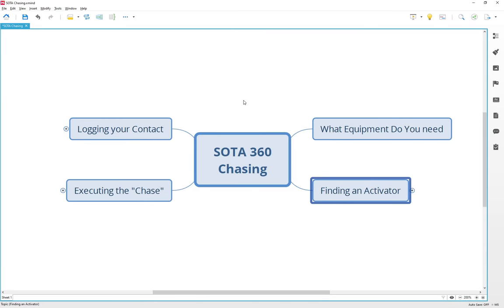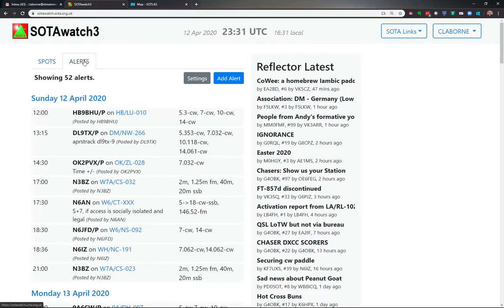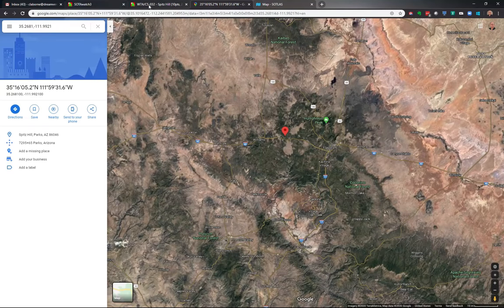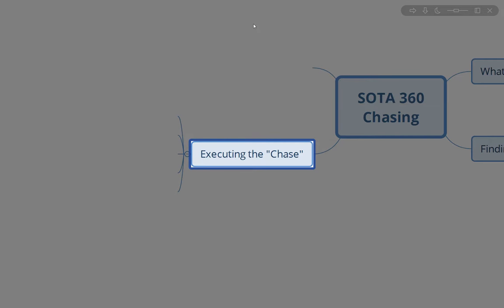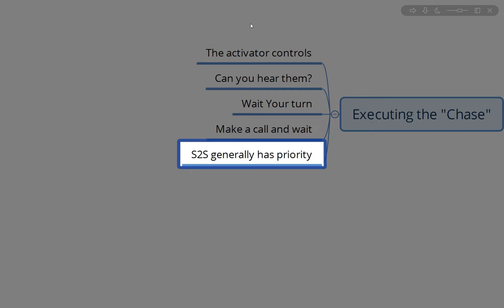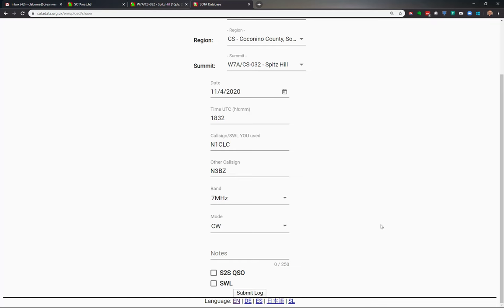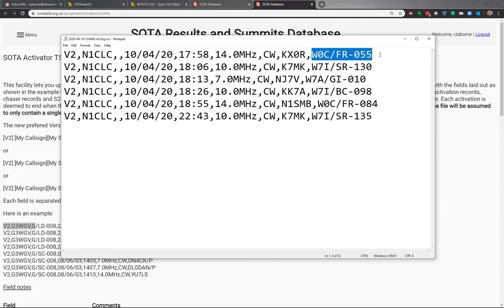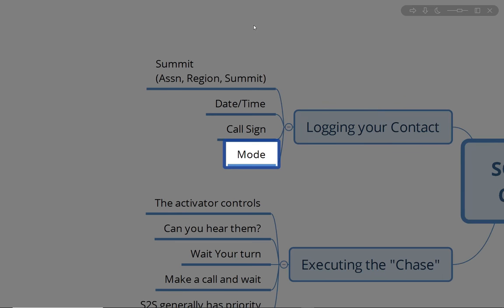SOTA 360 Chasing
N1CLC